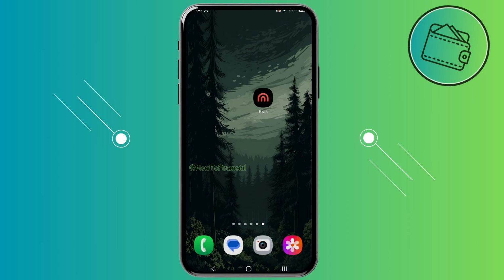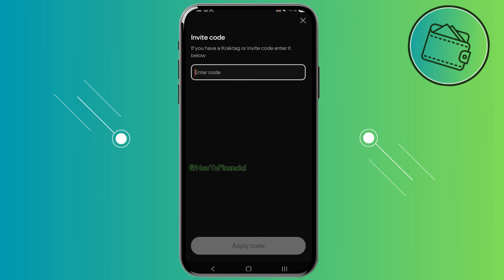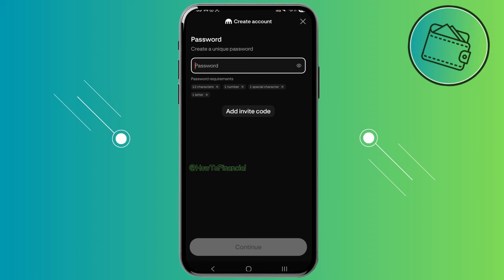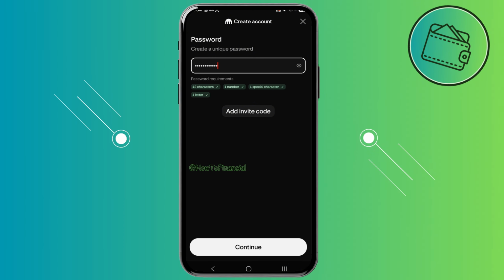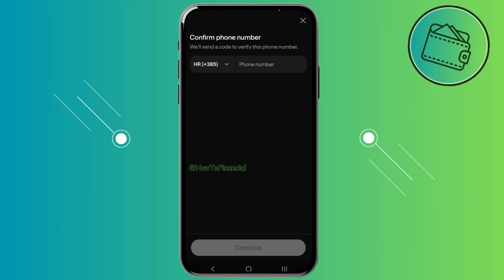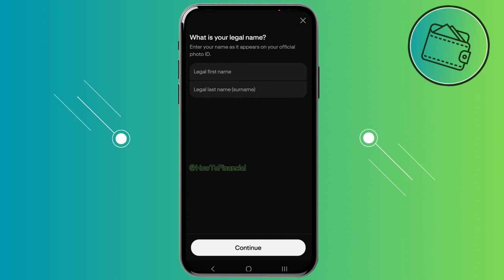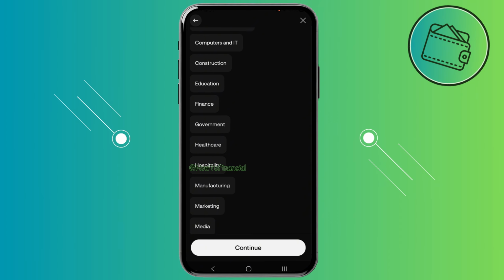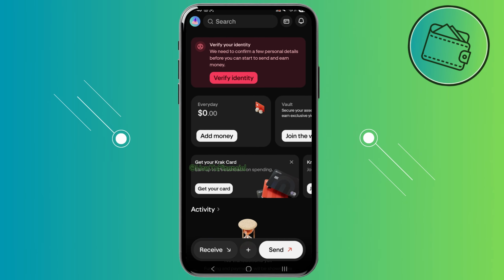How To Open Krak App Account (Full guide)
How do I create krak account? In this video tutorial, I’ll show you how to set up and verify krakens krak app acount. Enjoy!